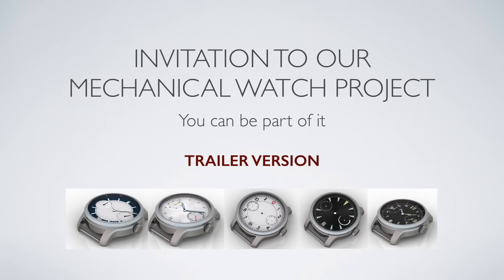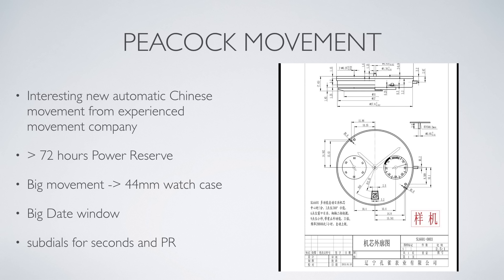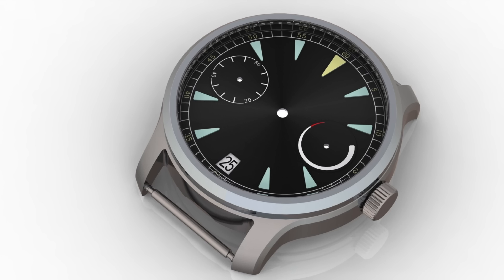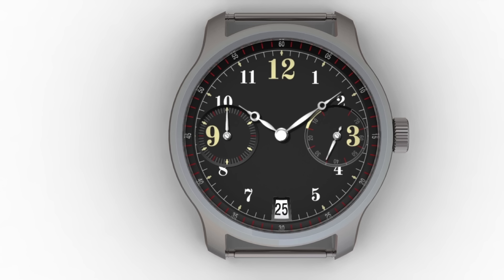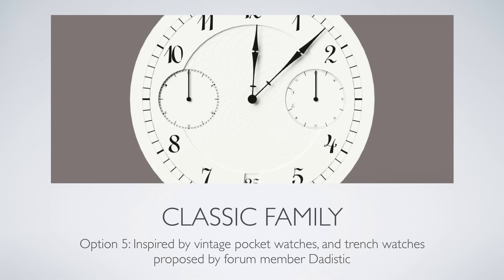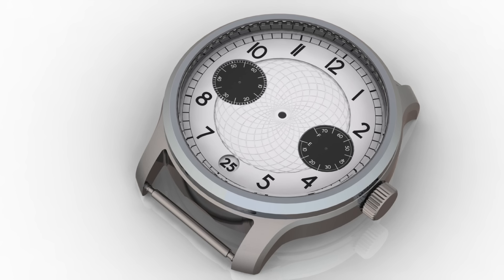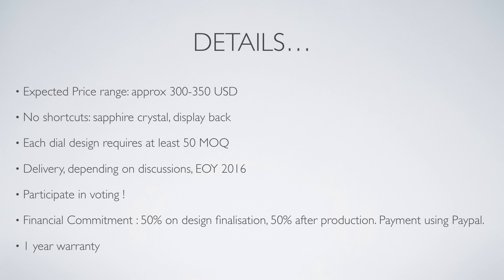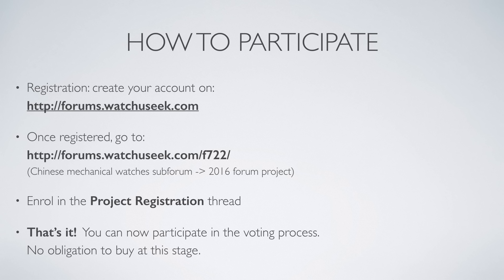Short Trailer - Join our automatic watch project!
This concise trailer video introduces our project on the Watchuseek forum to collaboratively design and build strong personality mechanical/automatic watches based on a promising Peacock movement. We will propose our current designs and explain how you can be part of the project. If you like watches, then this video should be very interesting. Future videos in this playlist will update on the state of the project, to show prototypes, a factory visit etc.